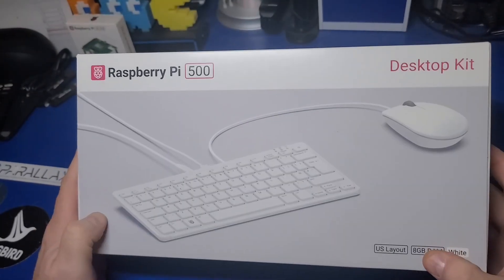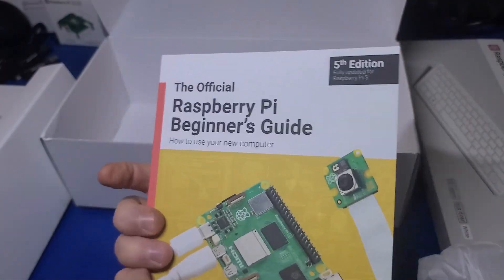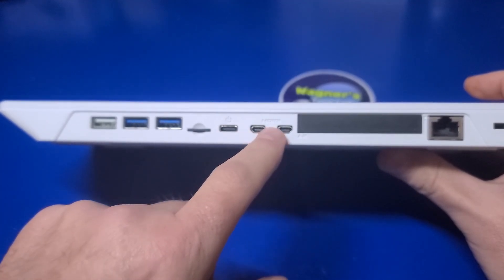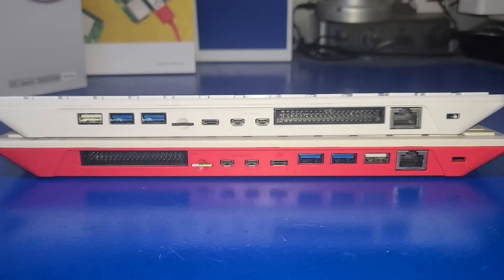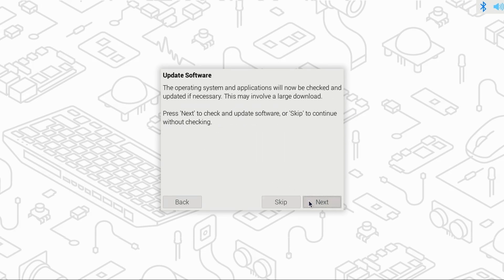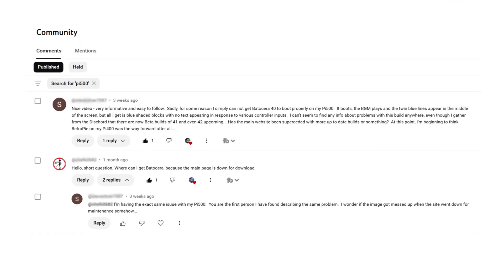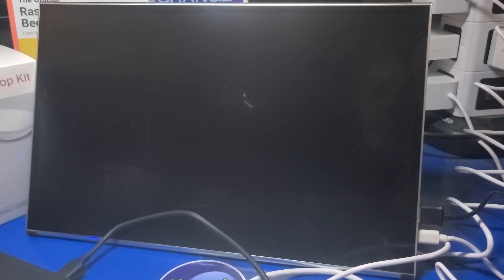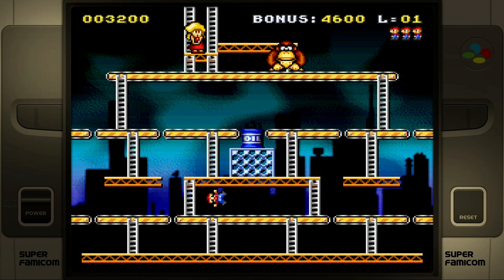Raspberry Pi 500 Desktop Kit Setup and Getting Started Guide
Setting up the Raspberry Pi 500 Desktop Kit is a cinch and a decent little computer but could have been much better.  In this video, we'll unbox it, set it up, install Pi OS Desktop and run it through its paces.

• Pi 500 Desktop Kit [Amazon]
• RETROFLAG NES Cartridge Style 2.5-Inch SATA to USB 3.0 External Hard Drive Enclosure (there are cheaper options but I used this one)

Wagner's TechTalk Amazon Store

Chapters
00:00 - Intro
00:32 - Unboxing
01:43 - Look at the Pi 500
03:08 - Comparison with Pi 400
04:26 - Connecting it up
04:46 - Pi Desktop Setup
05:40 - Quick Look at Apps.
06:40 - Batocera on the Pi 500
07:16 - Ubuntu & Windows 11
08:12 - Stress (temp) test
08:41 - Outro